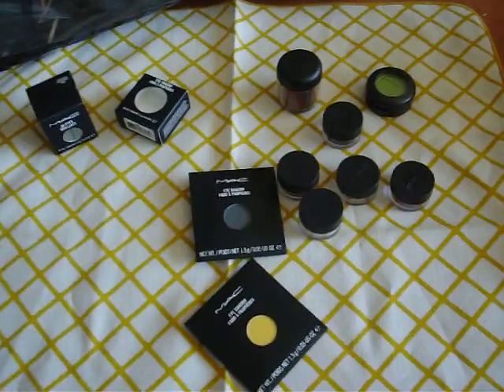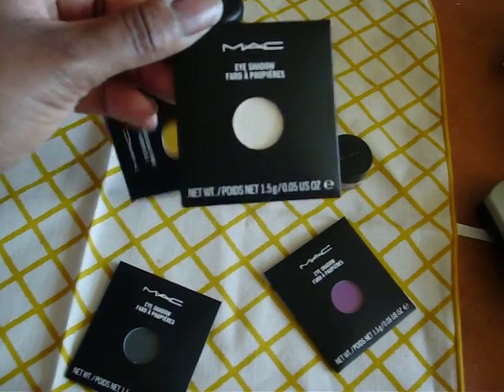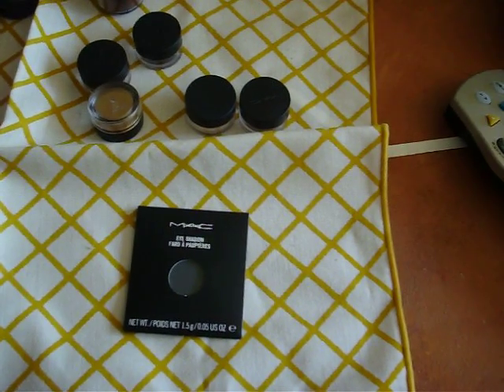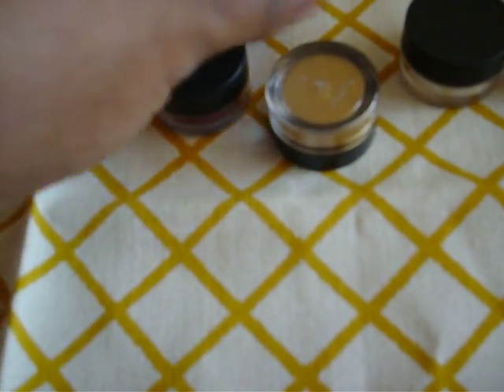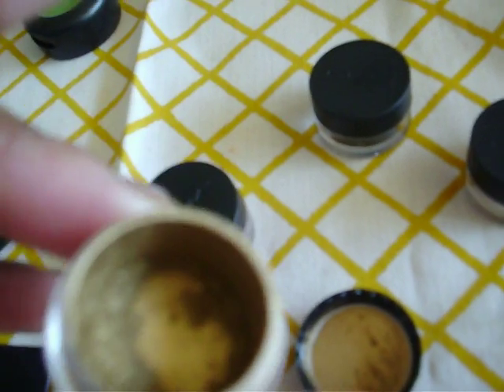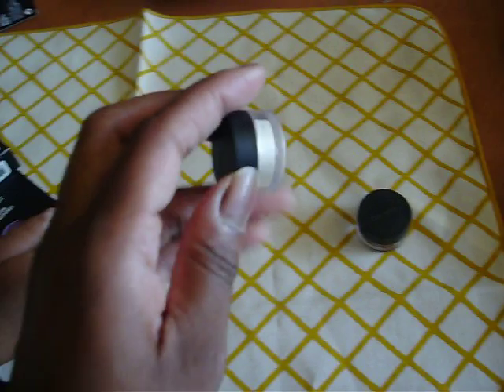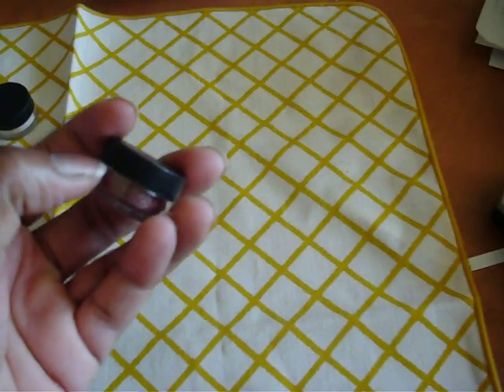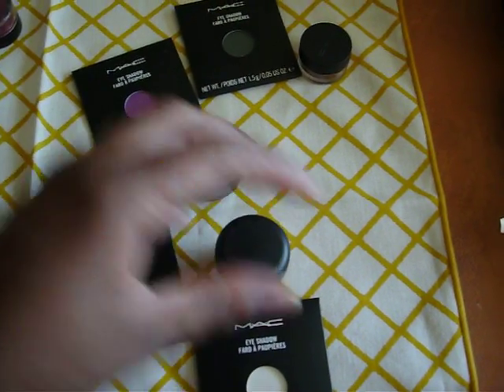MAC Pro haul 8/30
my haul from saturday including B2M...I did it TheWorldsDresser style!!!

#58 - Most Viewed (Today) - Howto & Style - Ireland

HELLO IRELAND!!!